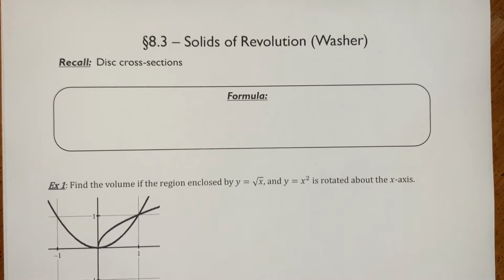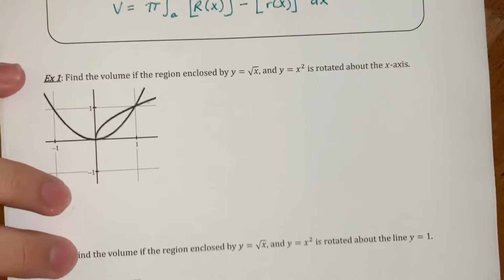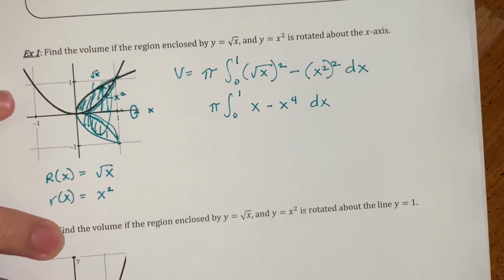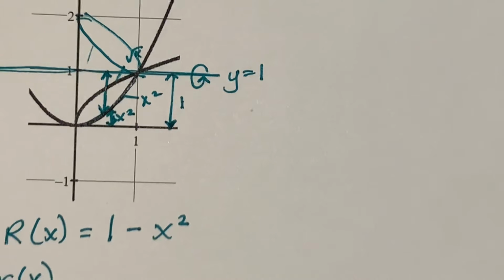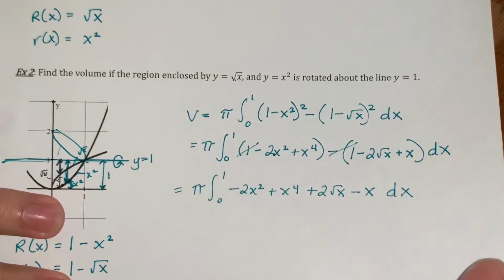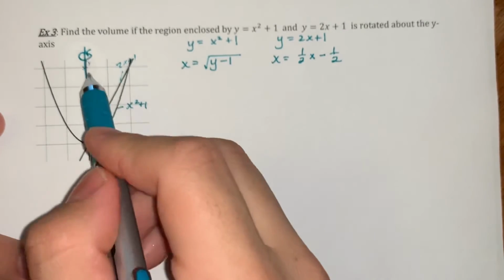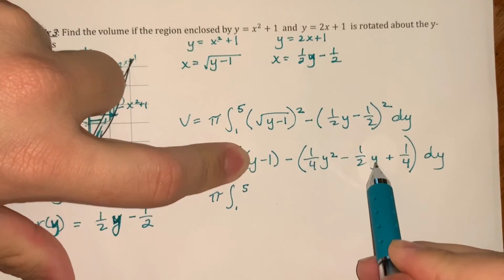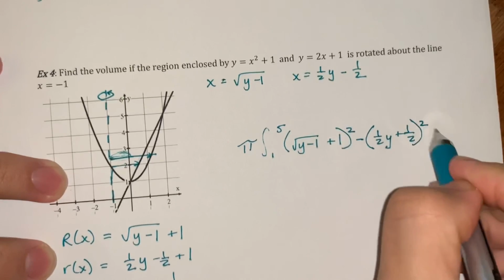Calc 8-3 Notes